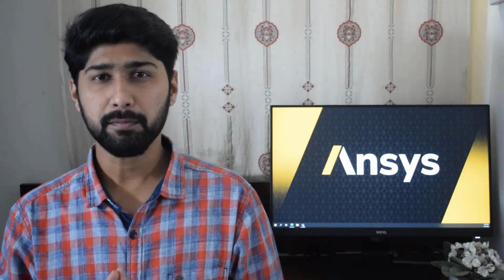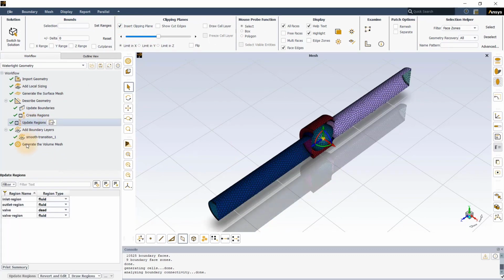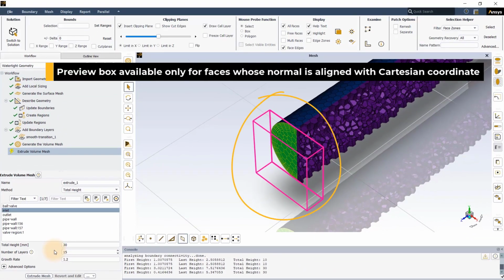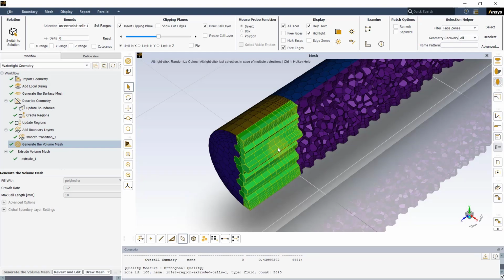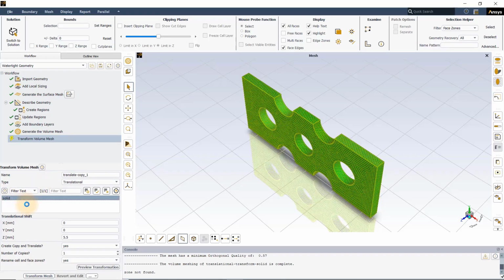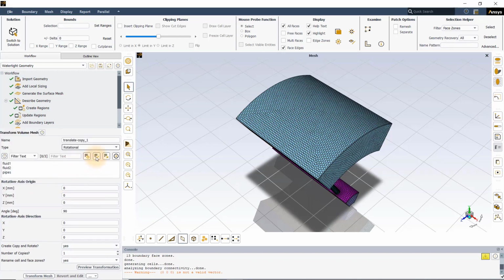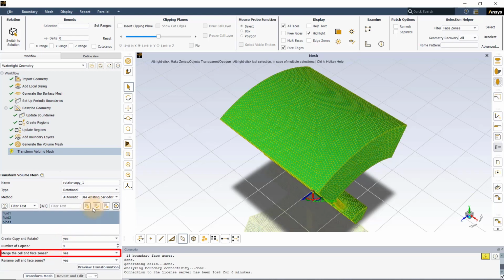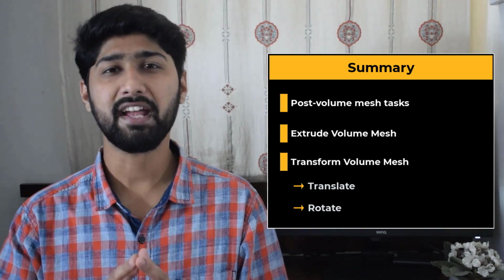How to Extrude and Transform the Volume Mesh in Ansys Fluent Meshing’s Watertight Geometry Workflow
This video lesson covers the post-volume mesh generation tasks such as Extrude Volume Mesh and Transform Volume Mesh in the Ansys Fluent Meshing Watertight Geometry Workflow. The watertight geometry workflow in Ansys Fluent Meshing is a guided workflow designed to quickly mesh any clean watertight geometry. The guided workflow directs a user through a step-by-step process of simple, intuitive inputs. Behind the scenes, Fluent Meshing uses built-in intelligence and automation to create a high-quality computational fluid dynamics (CFD) mesh. In this lesson, the focus is on exploring the Extrude Volume Mesh and Transform Volume Mesh tasks, which can be added to the workflow after the volume mesh generation. We will discuss how the tasks can be used to extrude the boundary surface, rotate, or translate the original volume mesh.